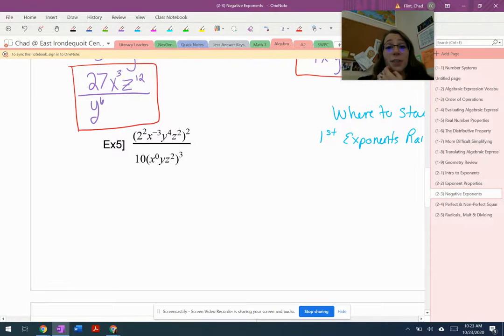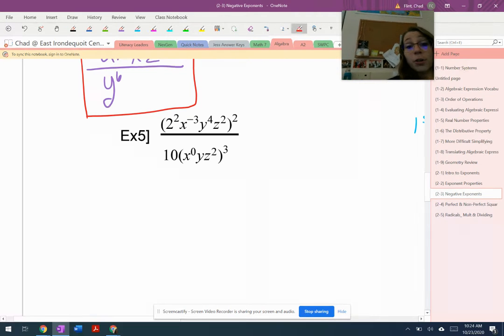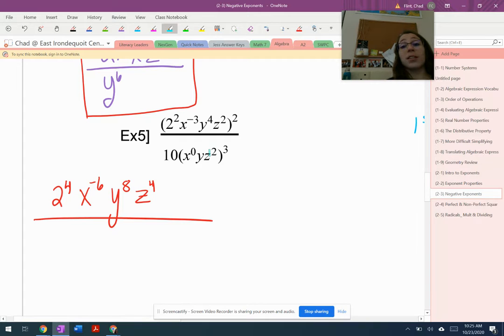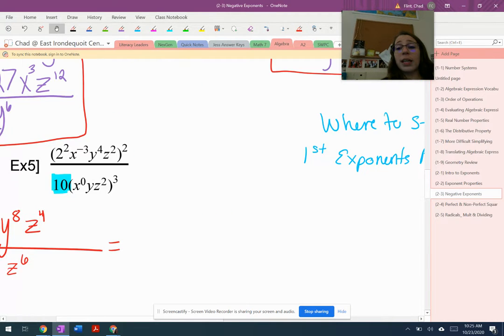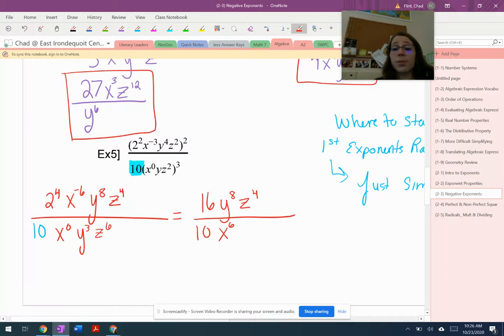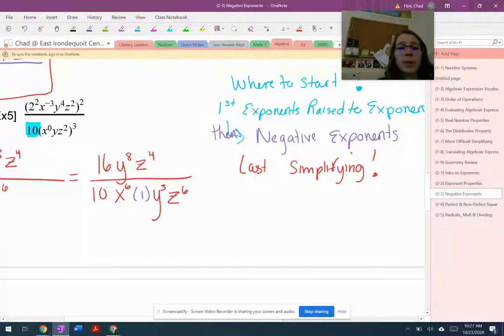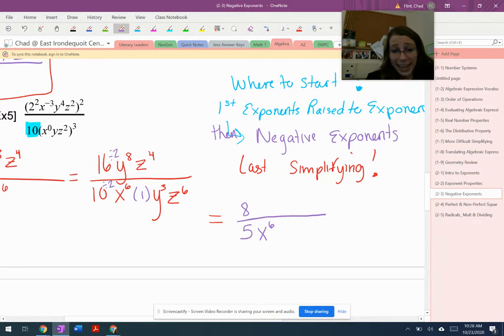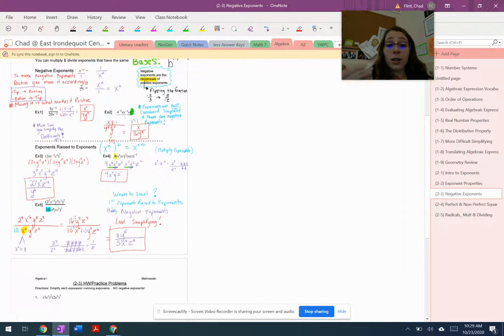Alg Notes (2-3) Ex5